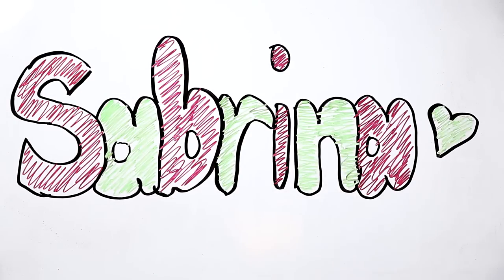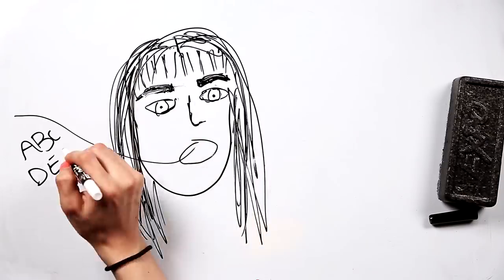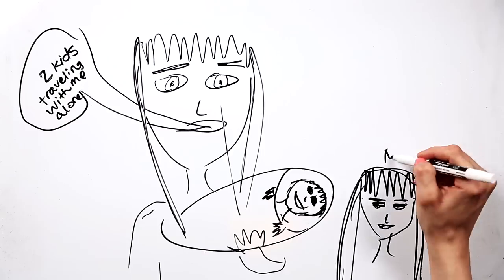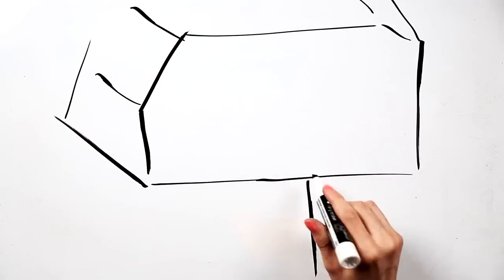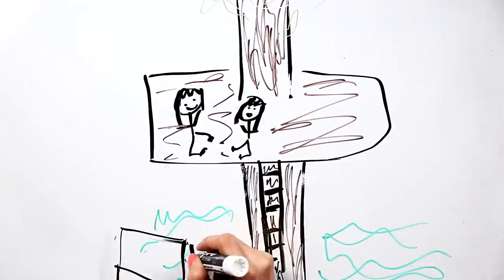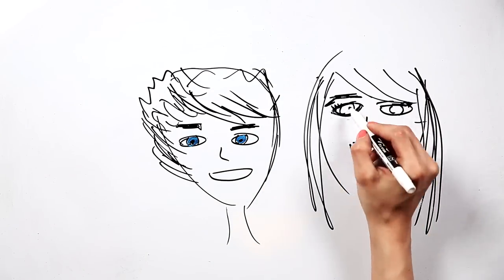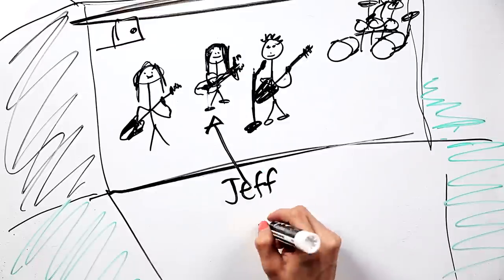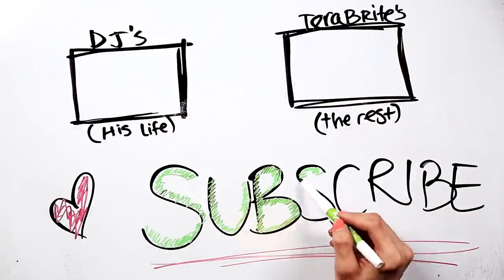Draw My Life - Sabrina Abu-Obeid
I draw my life from when I was born to when I met the love of my life and started the band TeraBrite.

- Like our Facebook fan page!
- Follow us on Google Plus!
- Follow us and Reblog our videos! =D